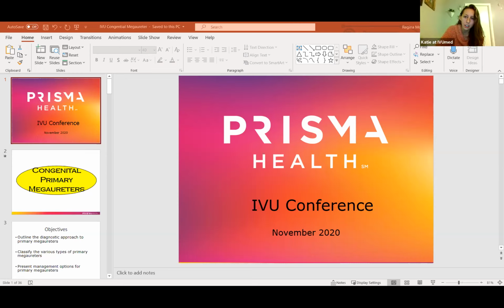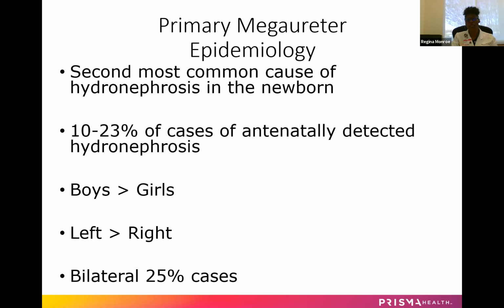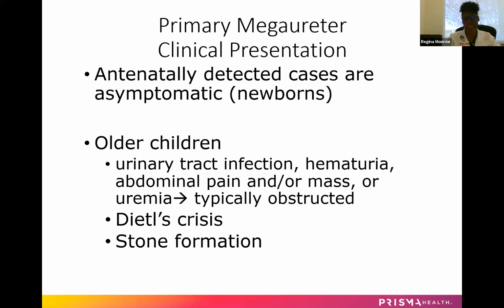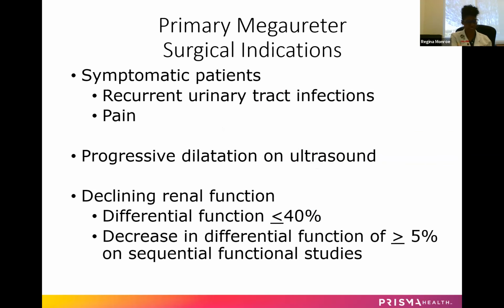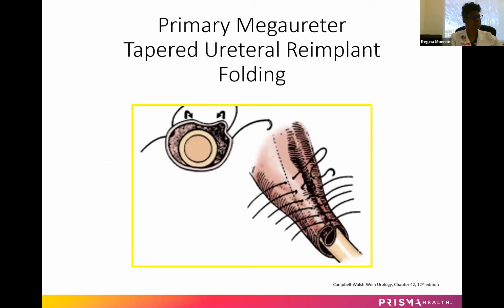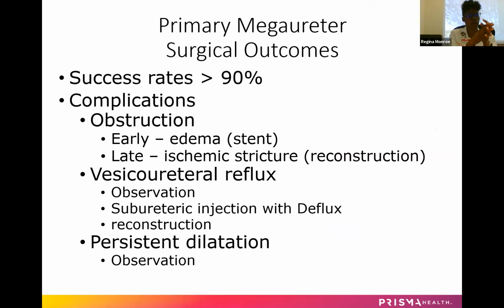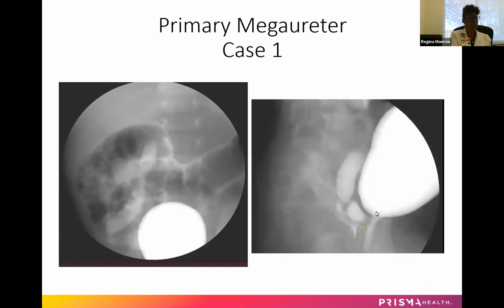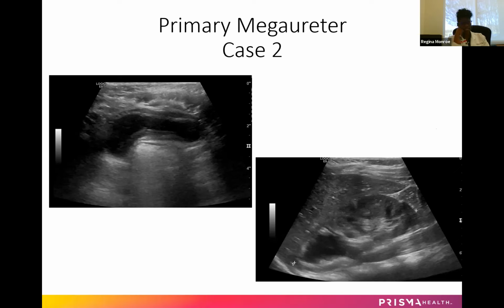IVUmed VVP: Regina Monroe, MD - Congenital Megaureters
Dr. Regina Monroe discusses congenital megaureters with King Faisal Hospital in Kigali, Rwanda.